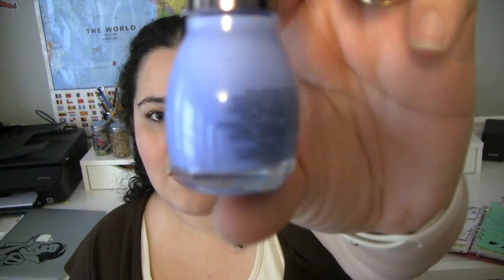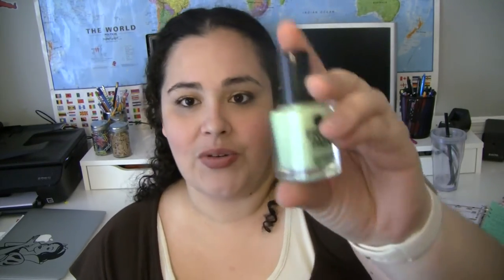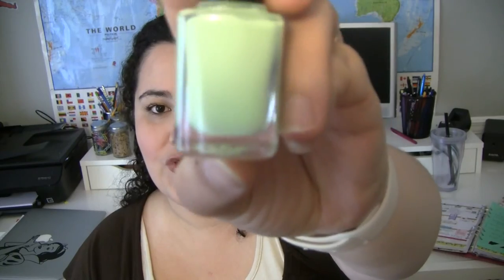Spring Tag! | Coffee Date Thursday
::Today for Coffee Date Thursday we have the Spring Tag!